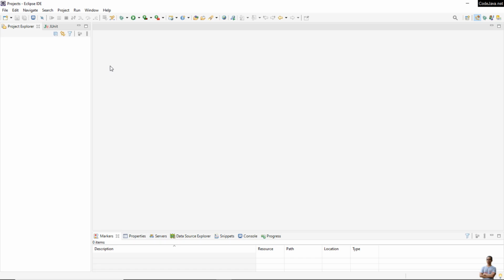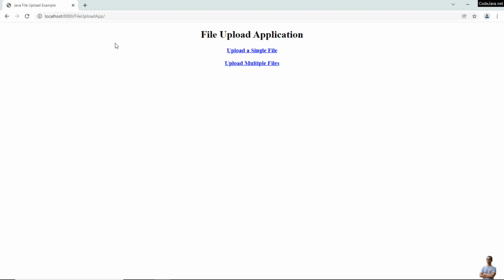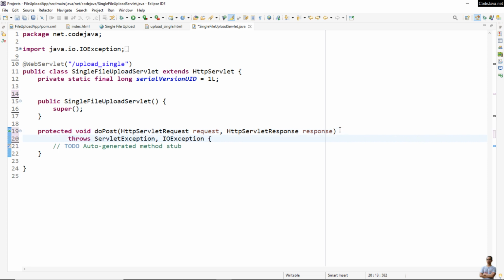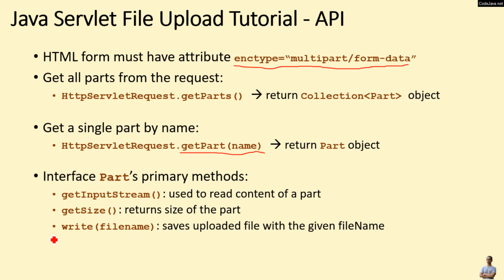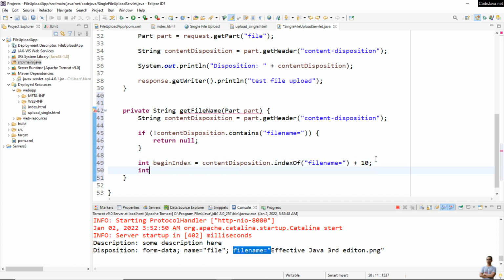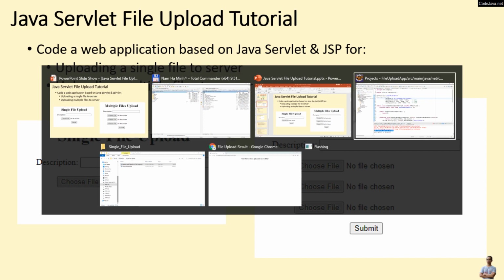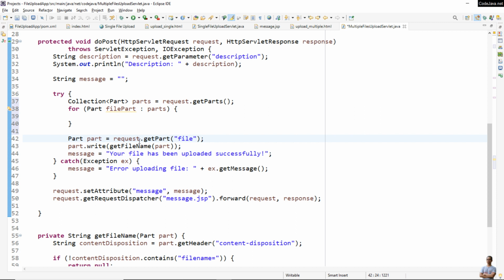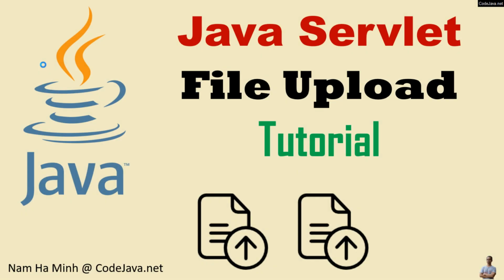Java Servlet File Upload Tutorial - Upload Single File and Multiple Files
Learn how to code a web application based on Java Servlet & JSP for:
- Uploading a single file to server
- Uploading multiple files to server

You will learn the details of Servlet API for handling multipart file upload.

Technologies:
- Java Servlet & JSP
- HTML
- Maven

Software Programs:
- Java Development Kit (OpenJDK or Oracle JDK)
- Apache Tomcat 9.0
- Eclipse IDE for Enterprise Java and Web Developers